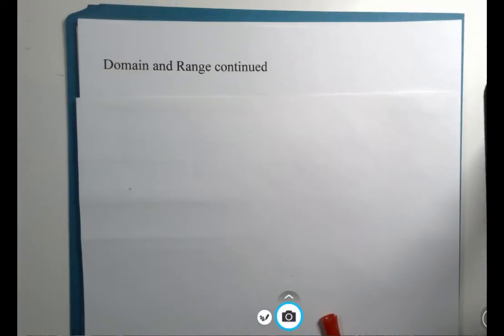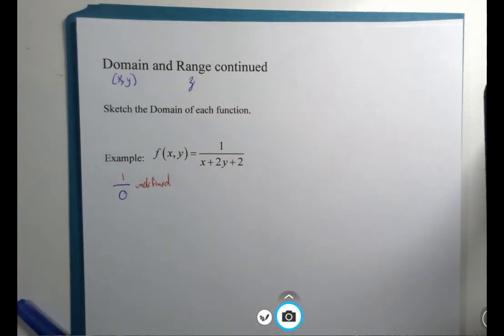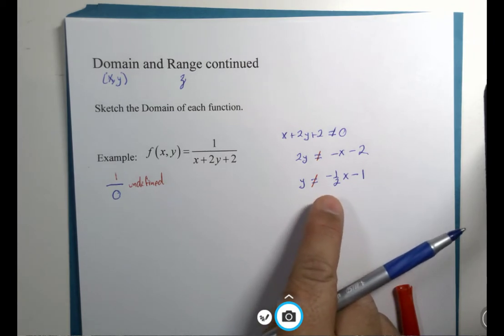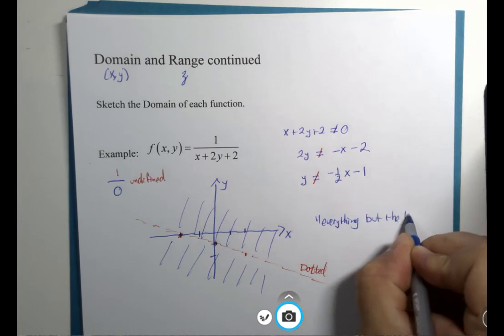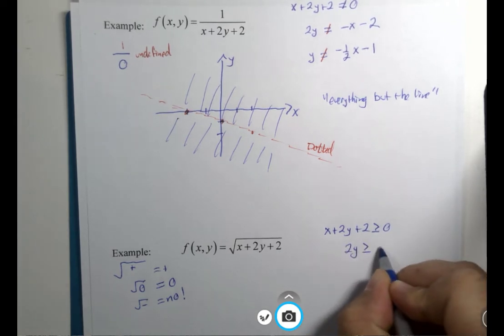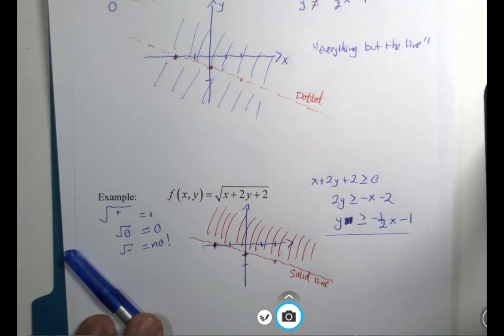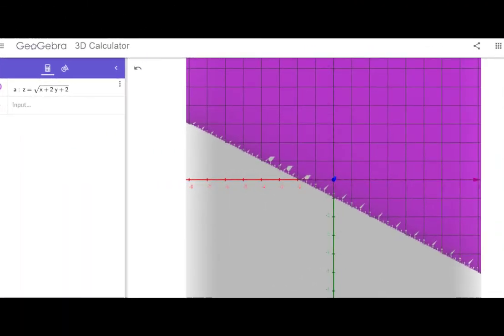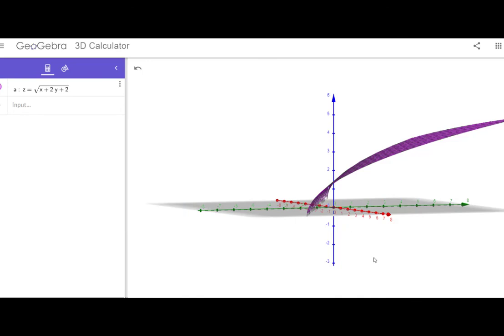Domain and Range 2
The concept of Domain and Range gets a bit more interesting now.  :)